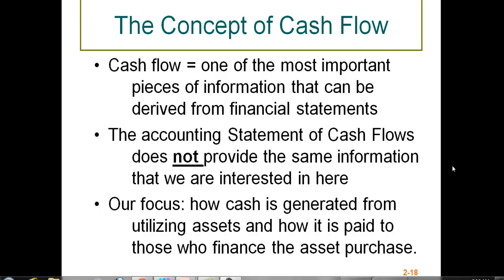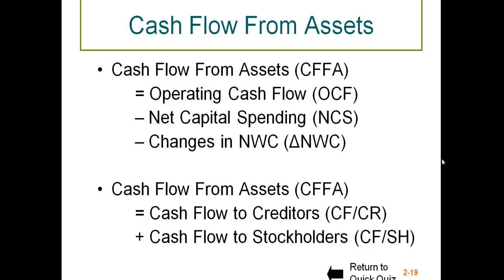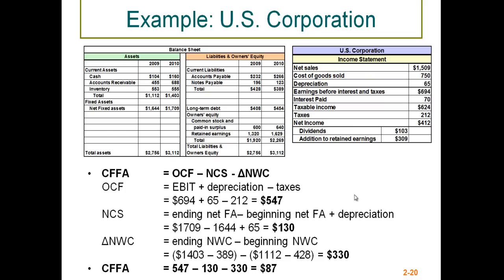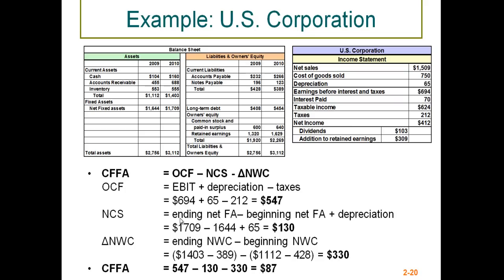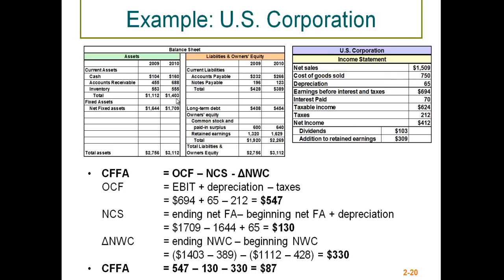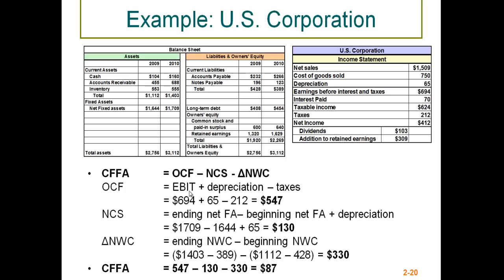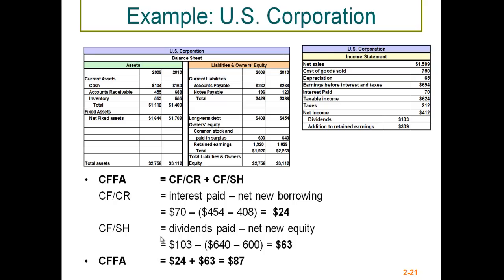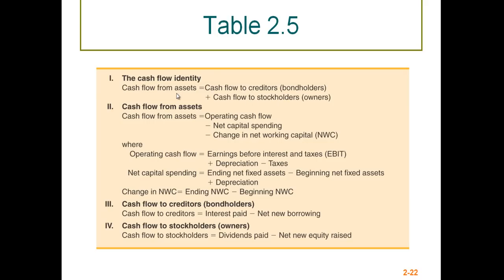Cash Flow From Assets